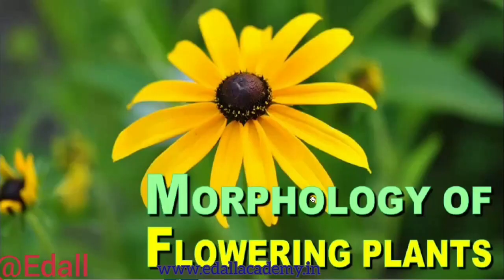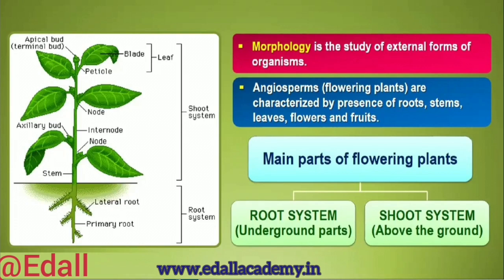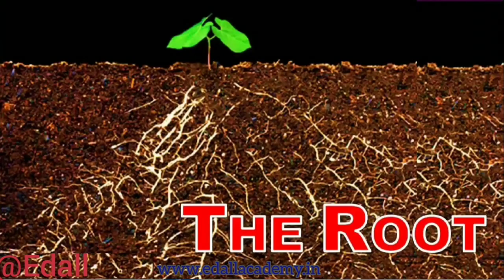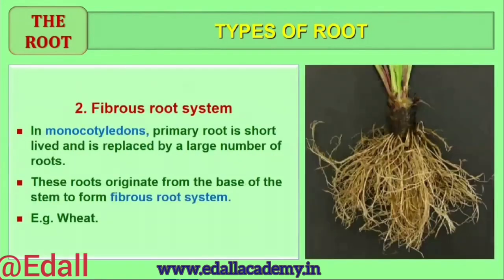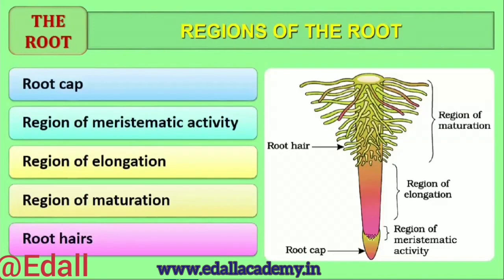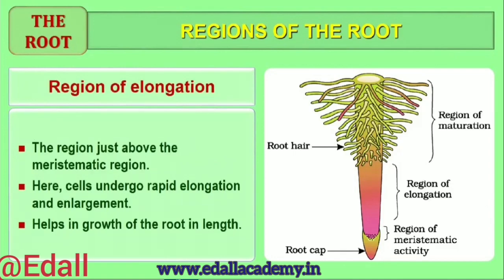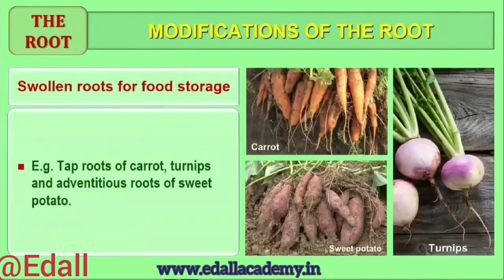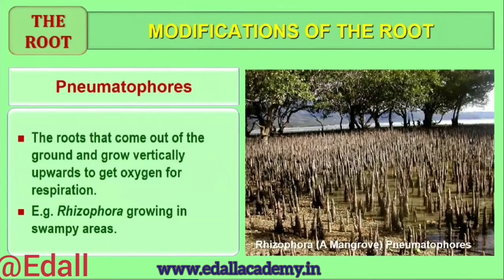Root System & Modifications | CBSE Class 11th Biology | Morphology of Flowering Plants | NEET 2025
In this video explained about Root System in Angiosperms and their modifications,  Types of Root System from CBSE class 11th Biology the topic is Morphology of Flowering Plants.